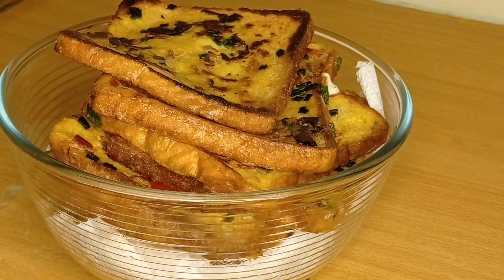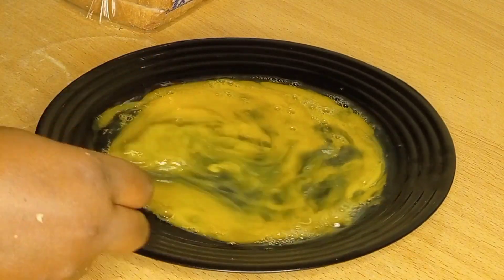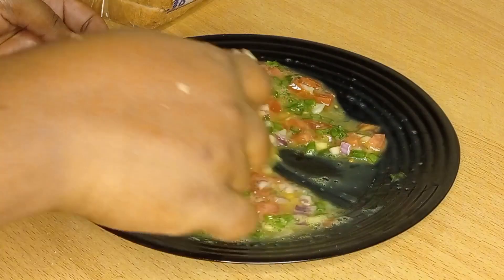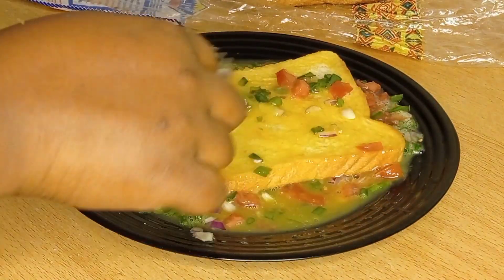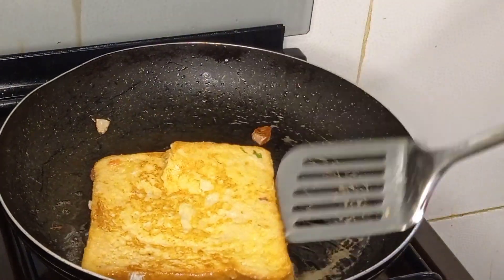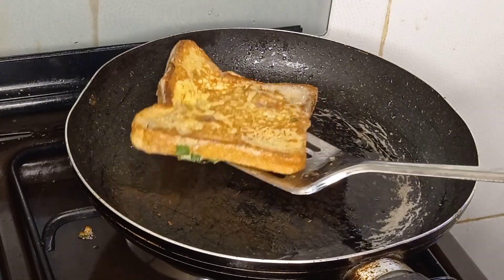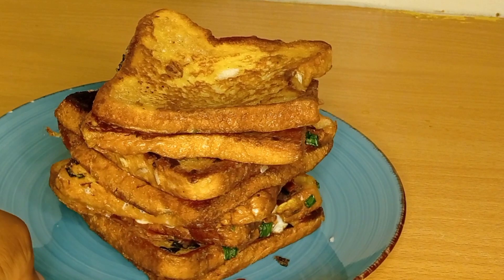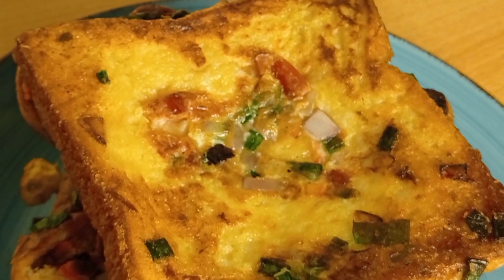HOW TO MAKE FRENCH TOAST